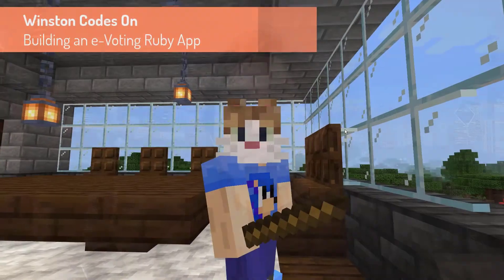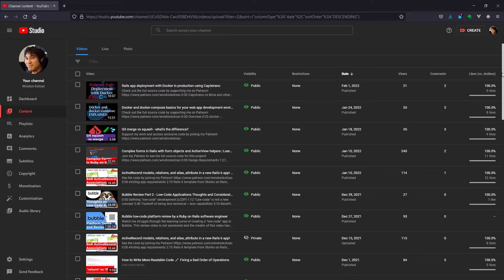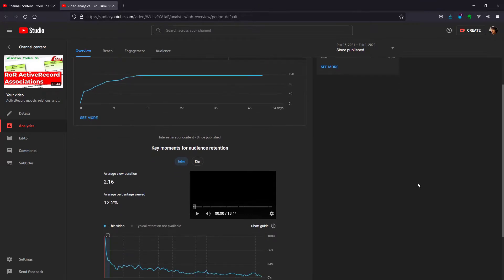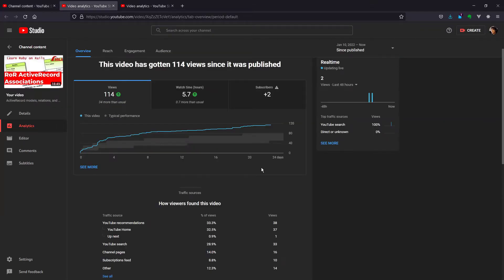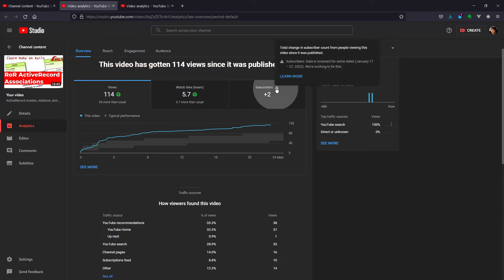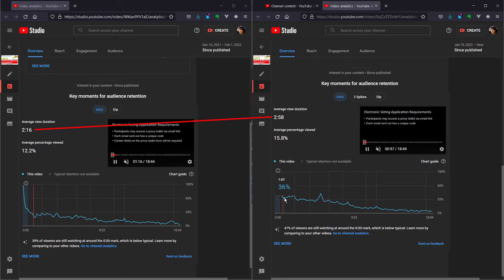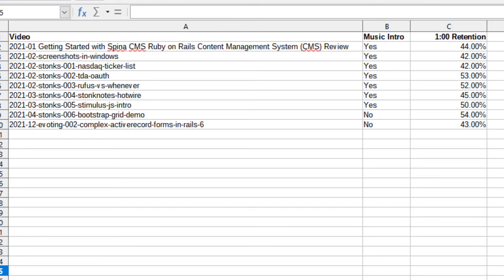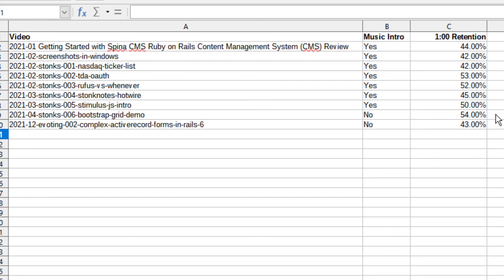How I'm improving my video content quality using Youtube analytics data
Outtro Music:
CO.AG - Escape the Apex